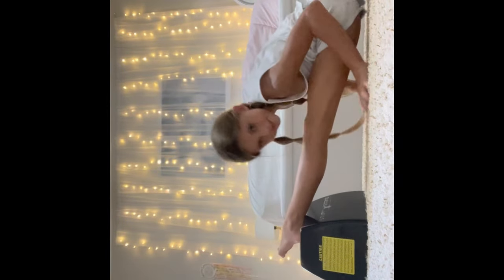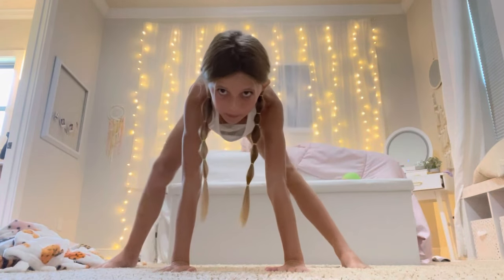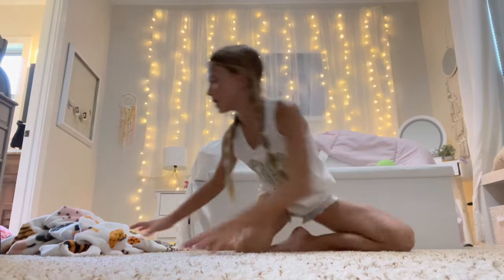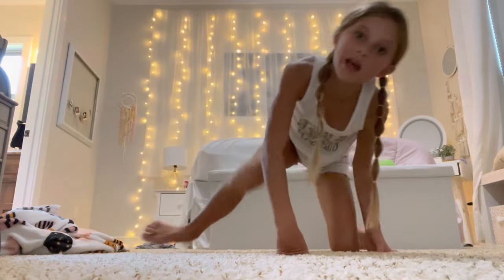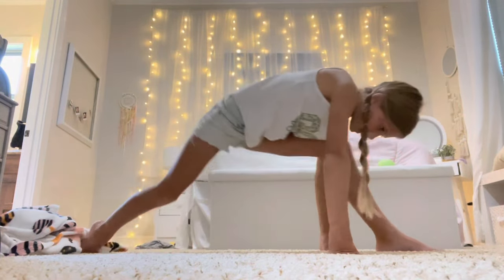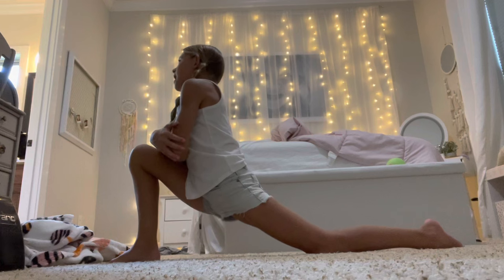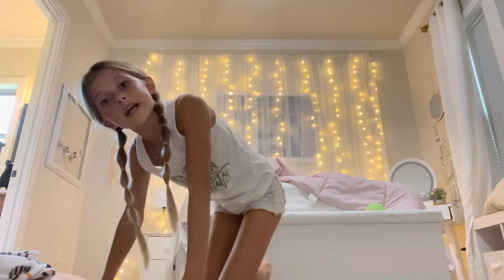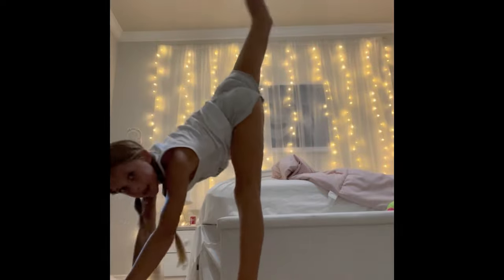How to get your over splits